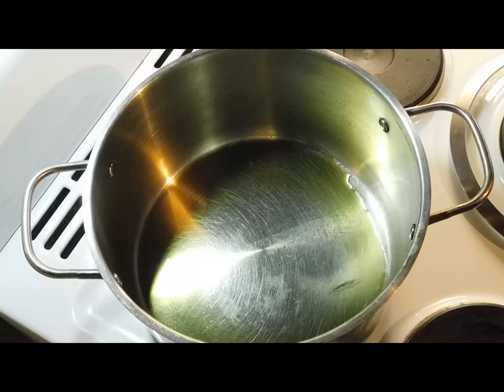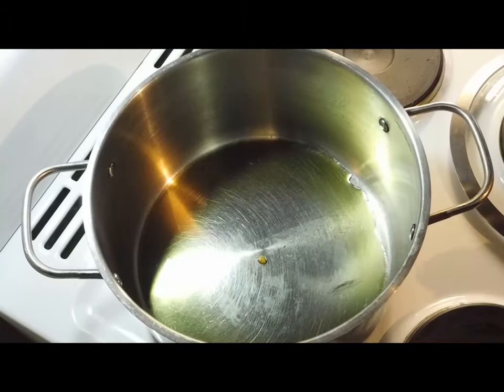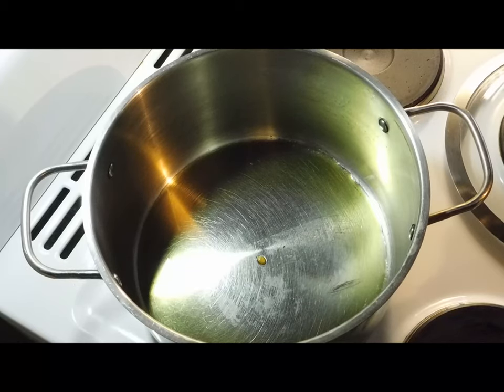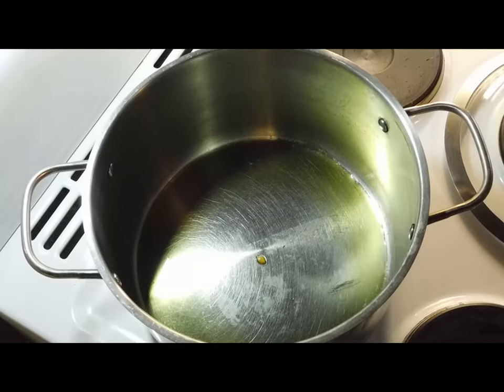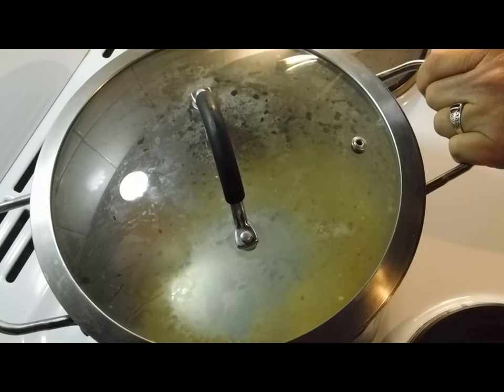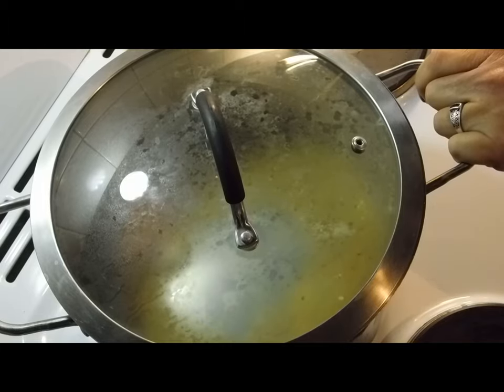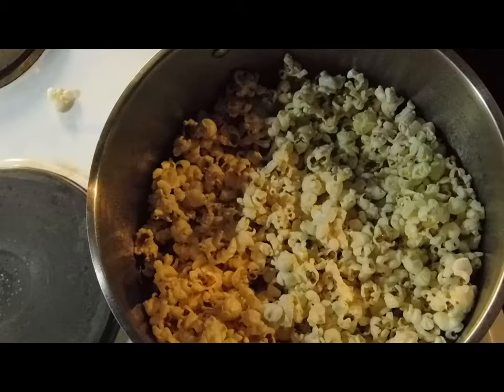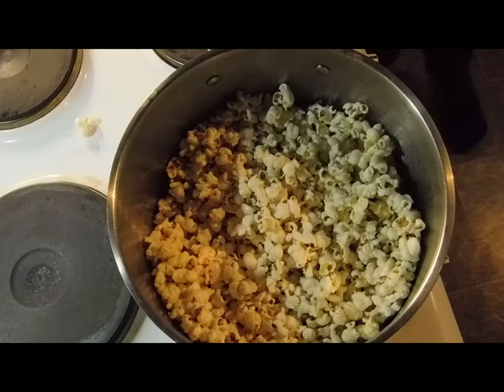POPCORN FOR BEGINNERS ON STOVE TOP | AUSSIE GIRL CAN COOK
nothing tastes better than some fresh hot popcorn. easy and really cheap to make.